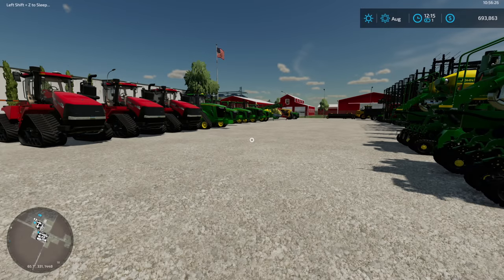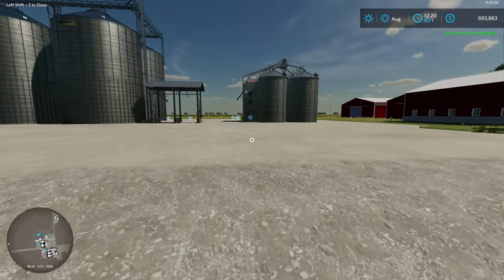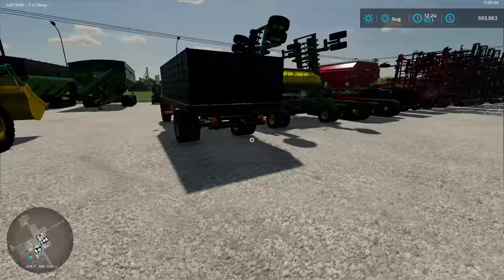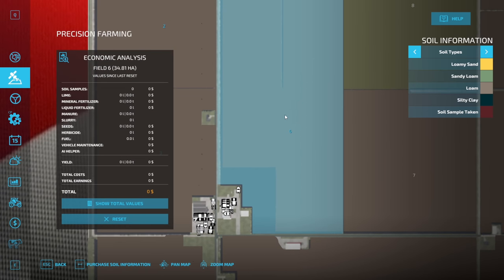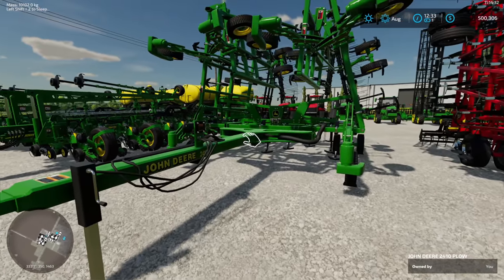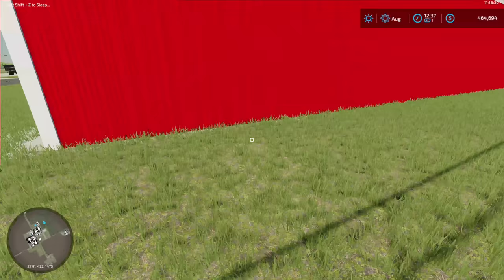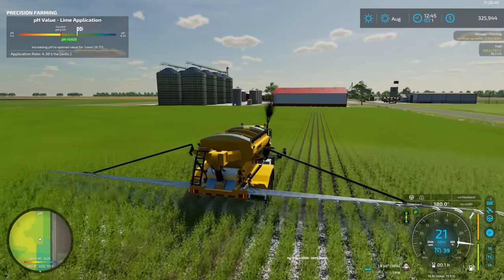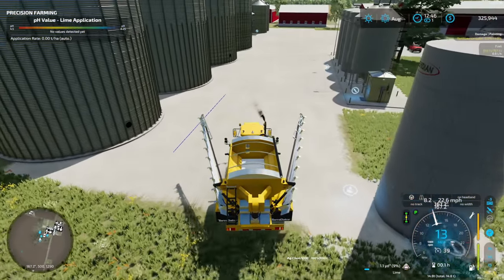We Got Some Equipment This Time! | E1 Prairie Farms | Farming Simulator 22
It's a brand new year! 2023! Let's start with a brand new map!
Welcome to Farming Simulator 22! Welcome to Prairie Farms Michigan